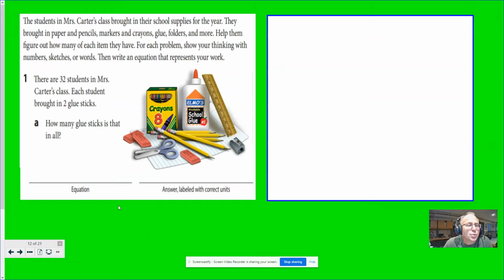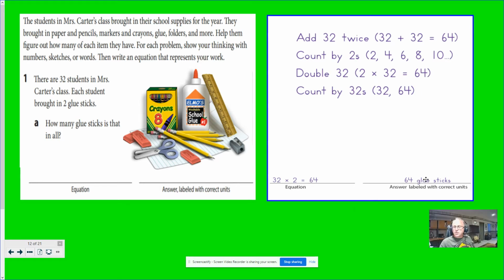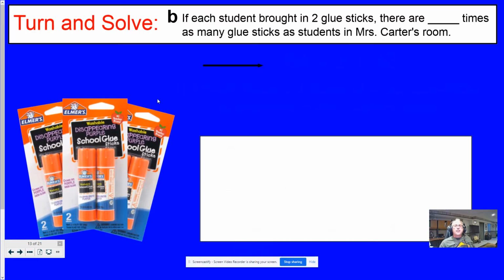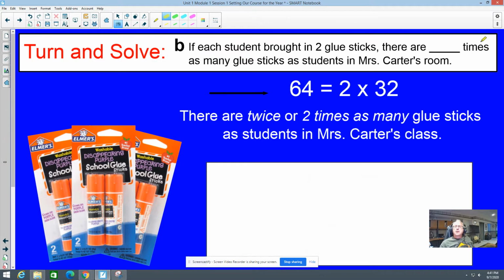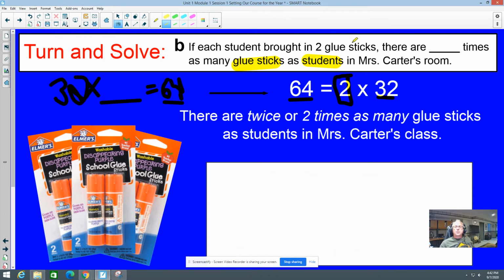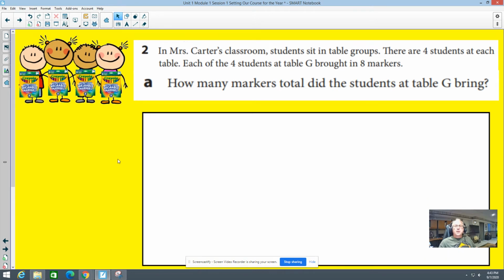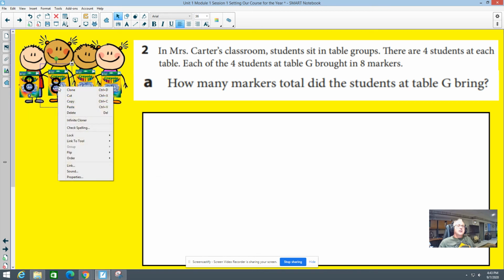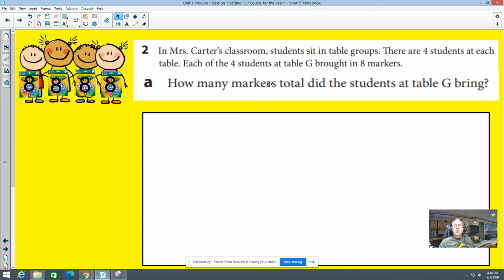Session 1 Part 3